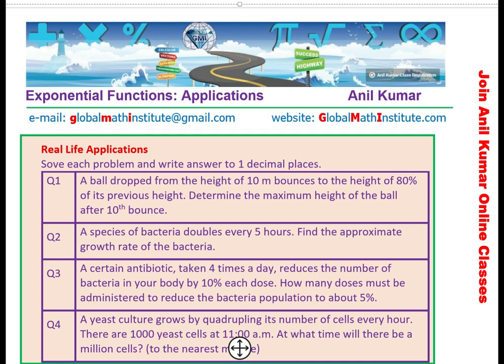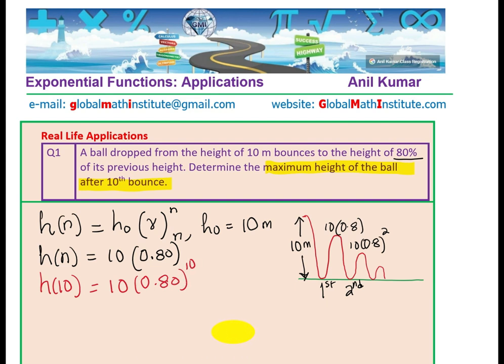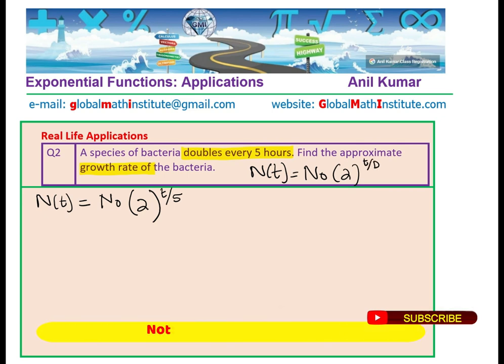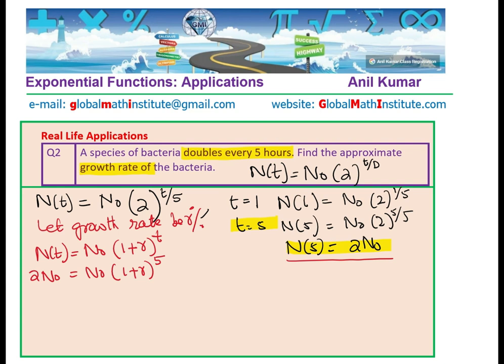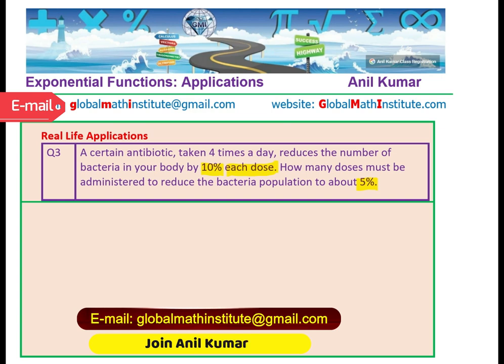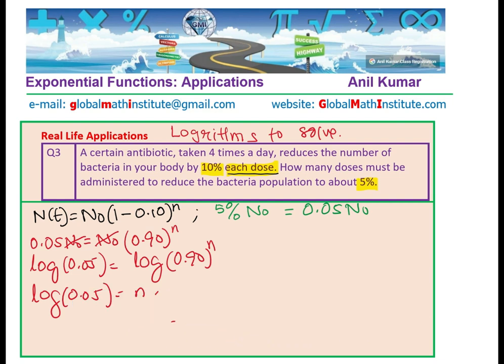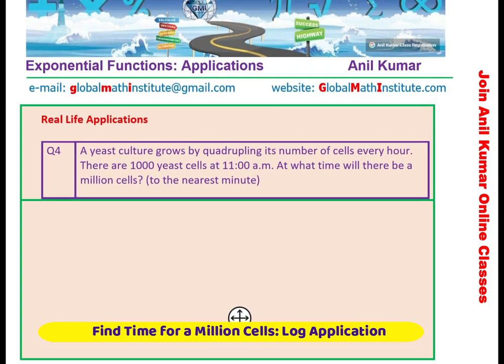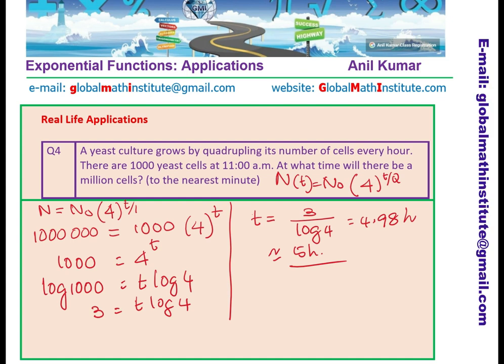Exponential Functions 4 Important Applications MCR3U